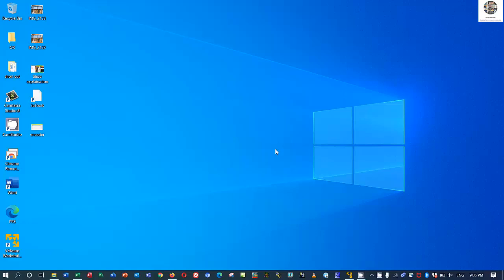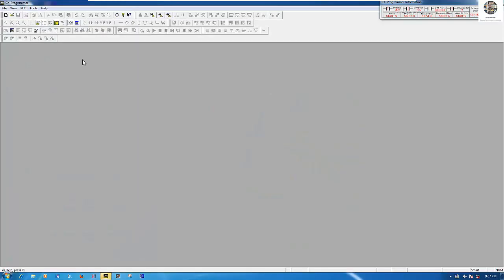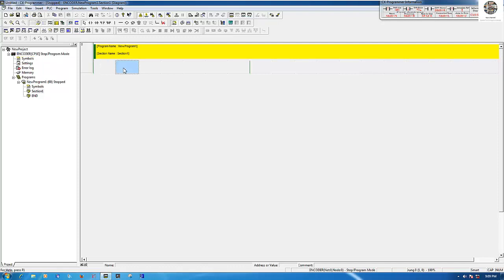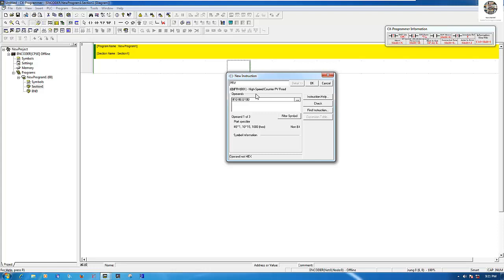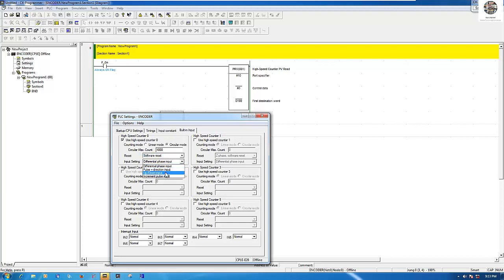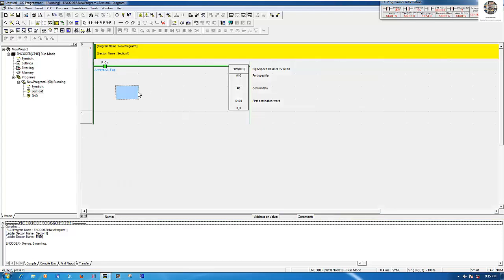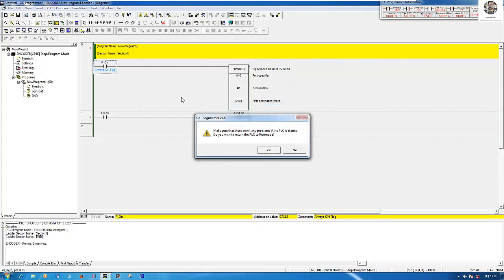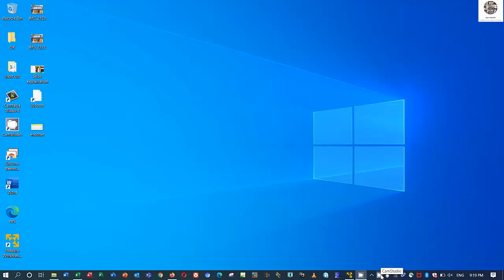OMRON software "CX-Programmer" how to read data from encoder using OMRON PLC model CP1E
Hello YOUTUBER and Programmers,
Today I have one video for show and share about PLC OMRON software  "CX-Programmer" tutorial how to read data from rotary encoder using OMRON PLC model CP1E.